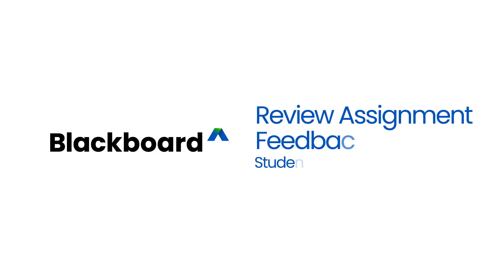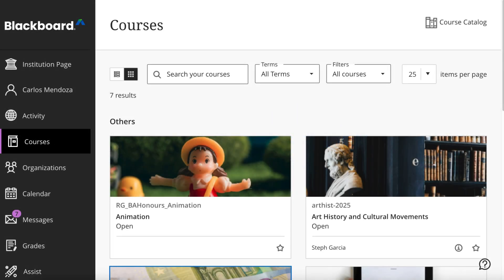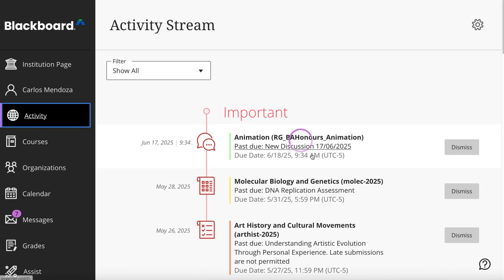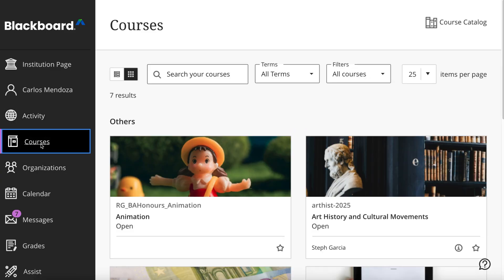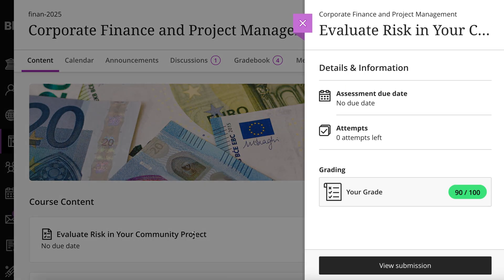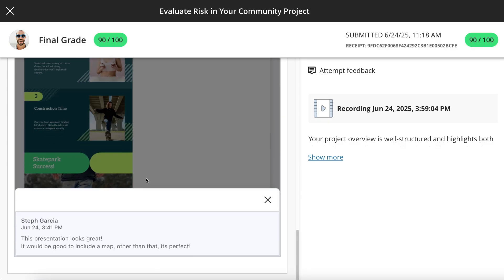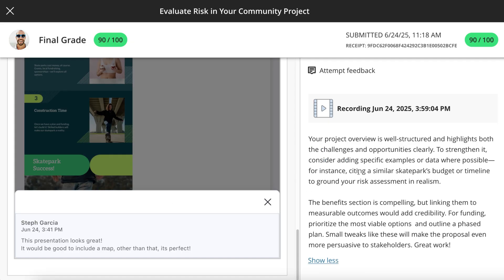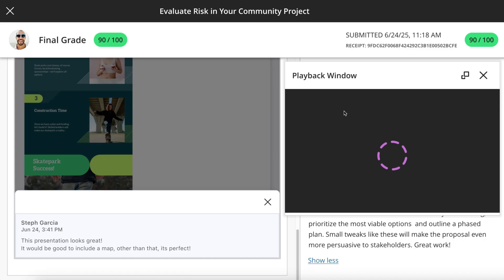Review Assignment Feedback in Blackboard